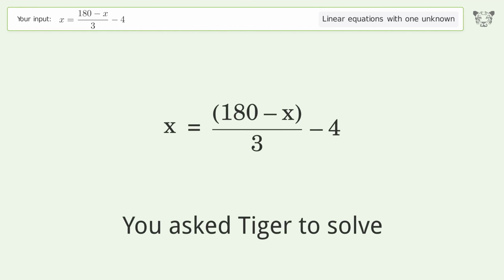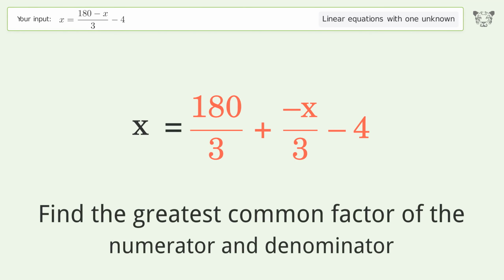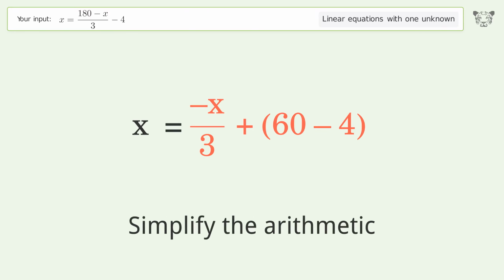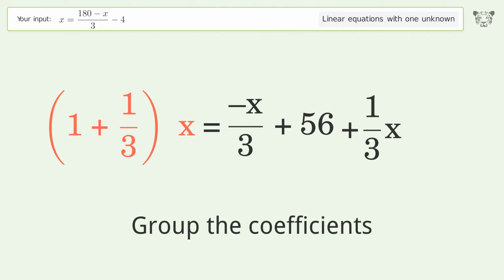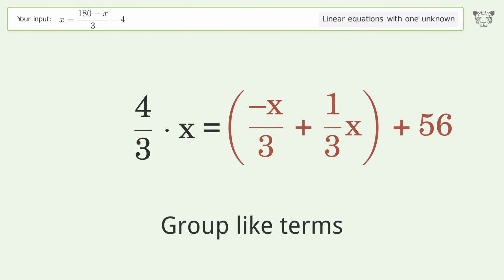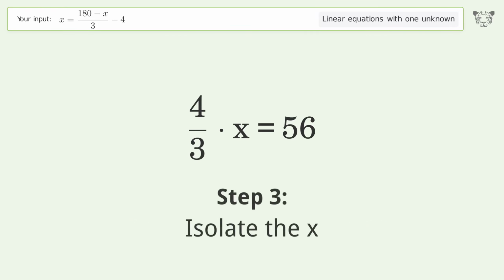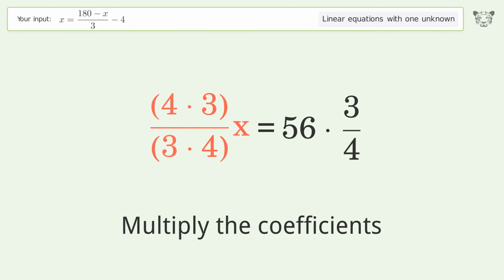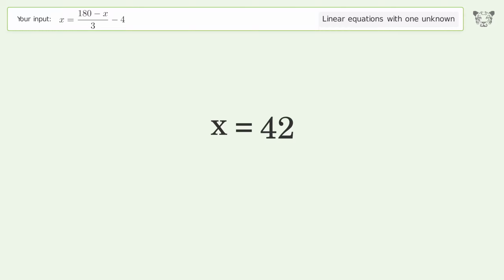Solve x=(180-x)/3-4: Linear Equation Video Solution | Tiger Algebra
Struggling with x=(180-x)/3-4? Watch our step-by-step video on Tiger Algebra to master this linear equation effortlessly. Also check out for more tips and tricks for dealing with linear equations with one unknown